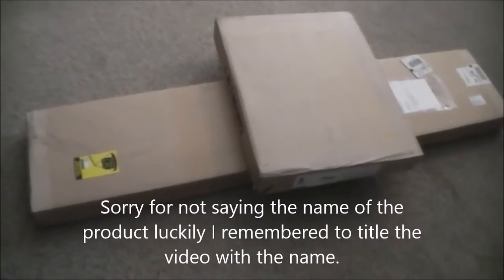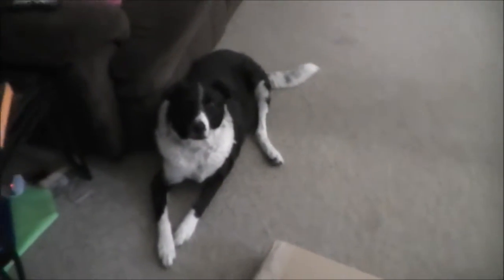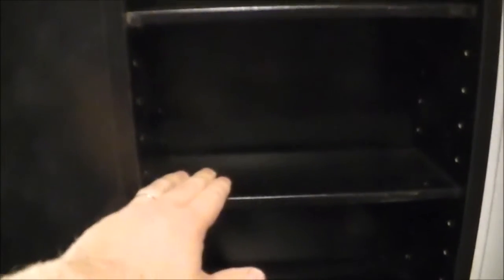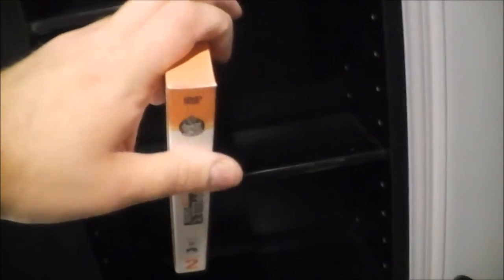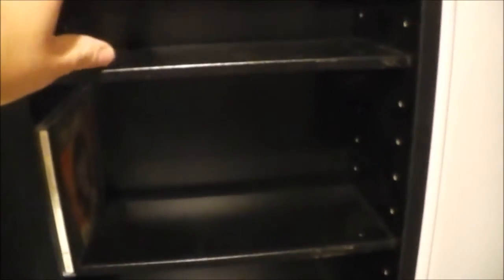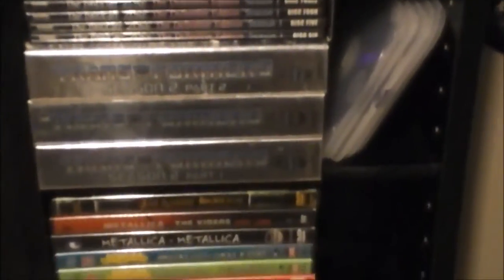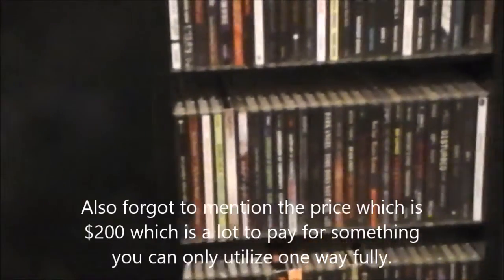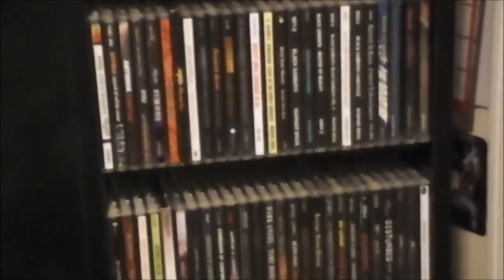Prepac 4 Sided Large Spinning Media Storage Tower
In this video I cover the Prepac 4 Sided Large Spinning Media Storage Tower it holds a lot of stuff.

Link to the tower